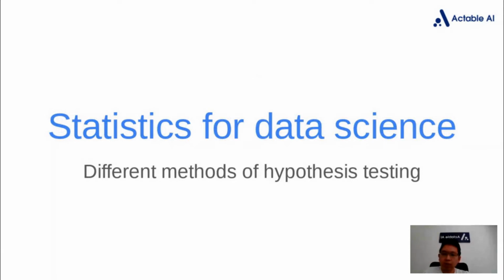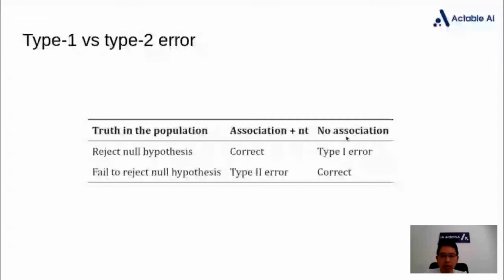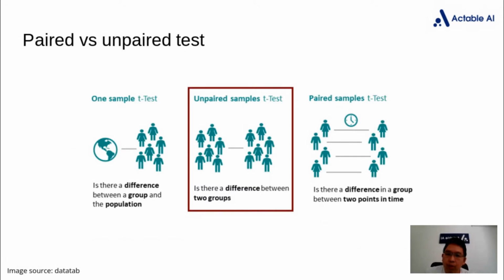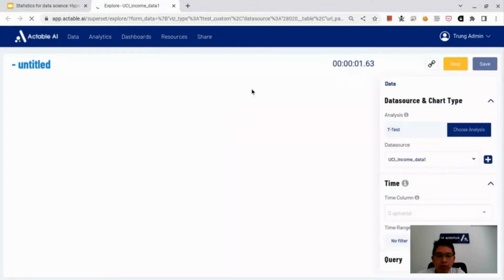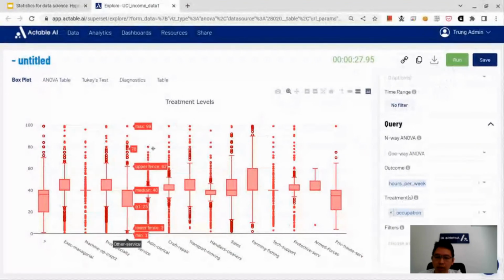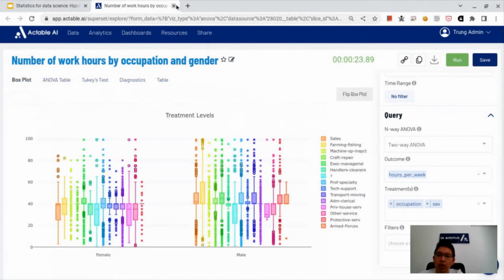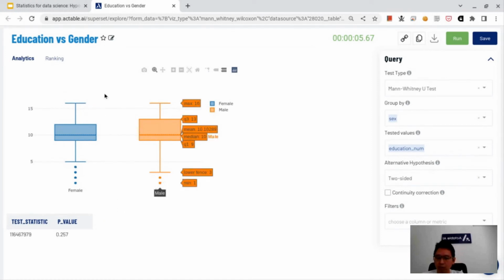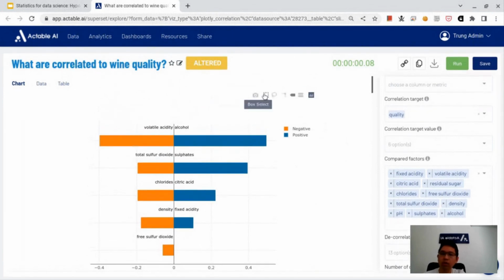Hypothesis testing methods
In this class, you will learn about type 1 vs type 2 errors, 1-tail vs 2-tail tests, unpaired vs paired tests, parametric vs non-parametric tests and when to use different hypothesis testing methods: t-test, Chi-squared test, ANOVA,  Mann Whitney/Wilcoxon tests and Spearman correlation test.